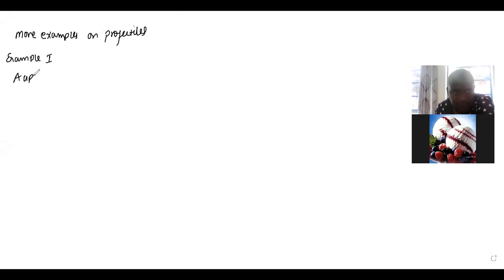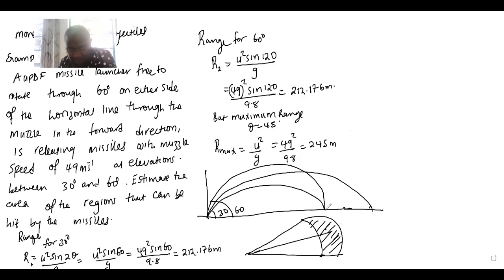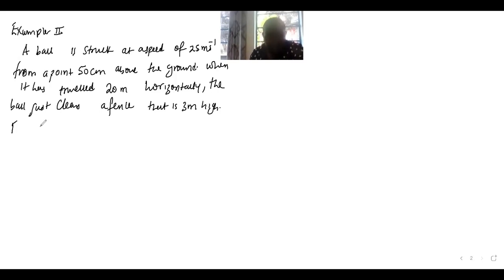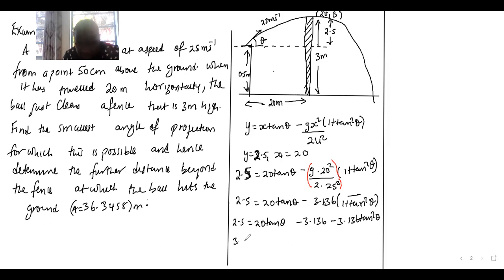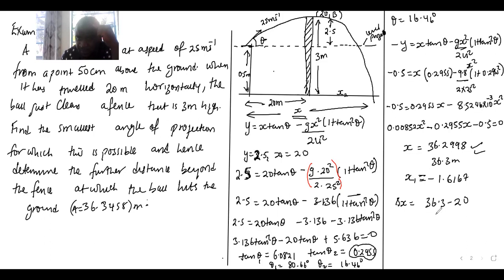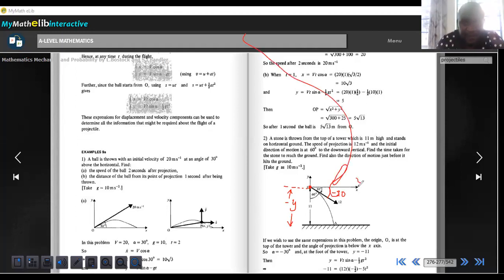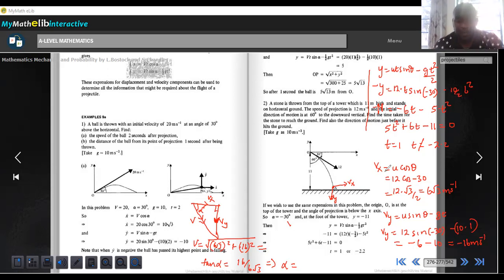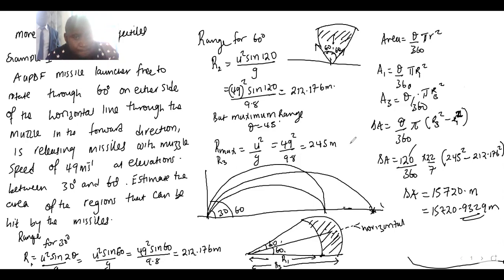examples on projectiles 1